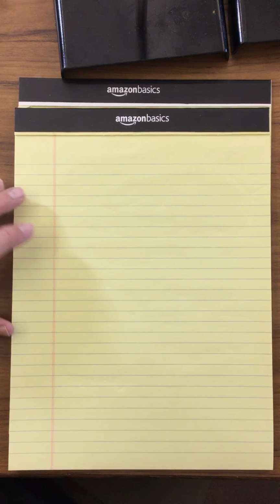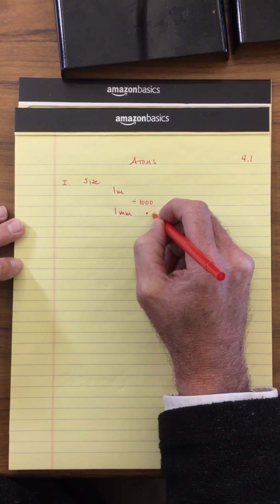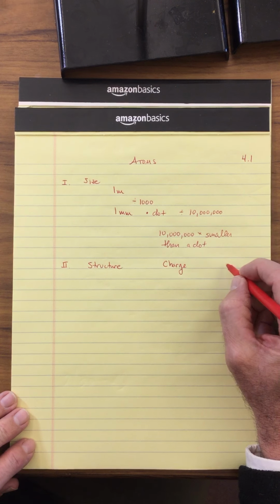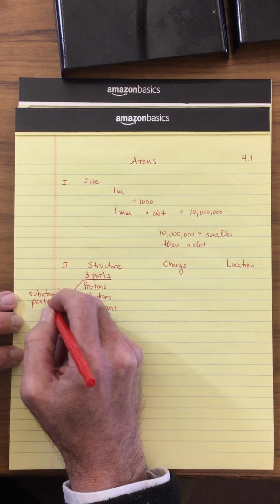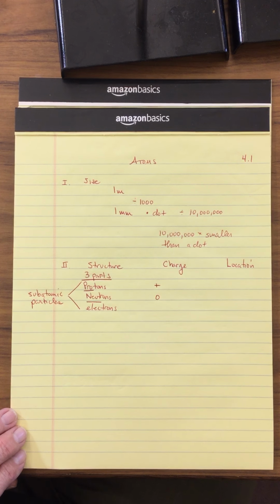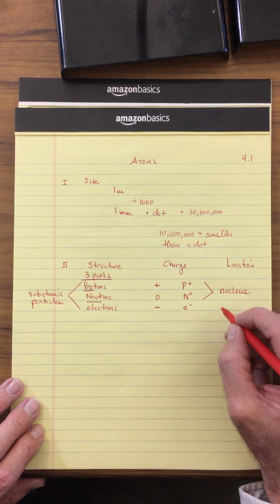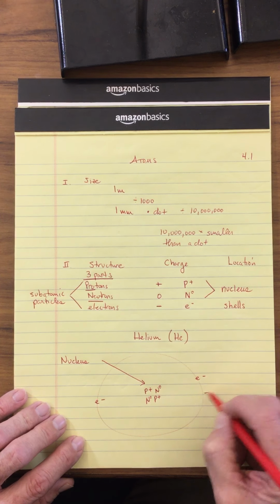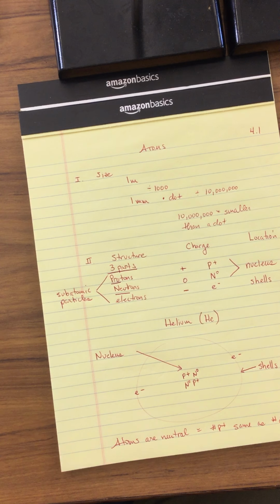Lecture 4 1 Part I